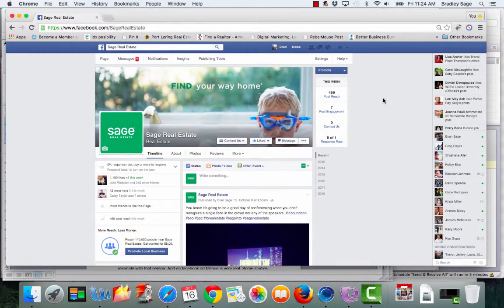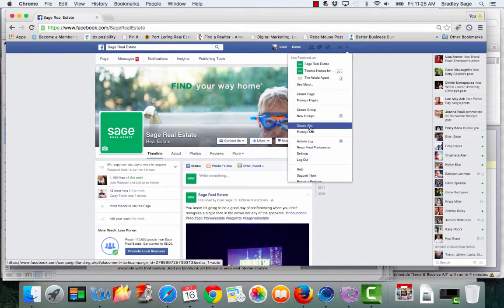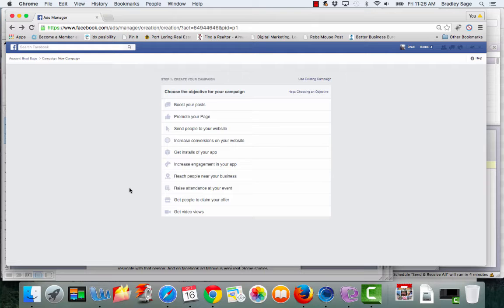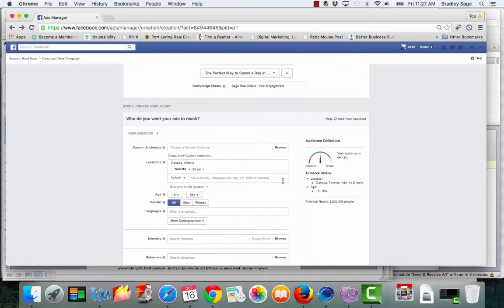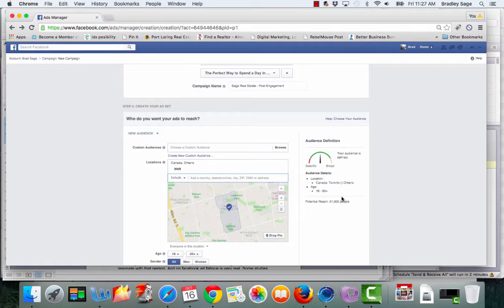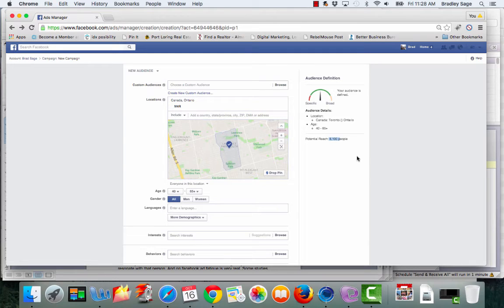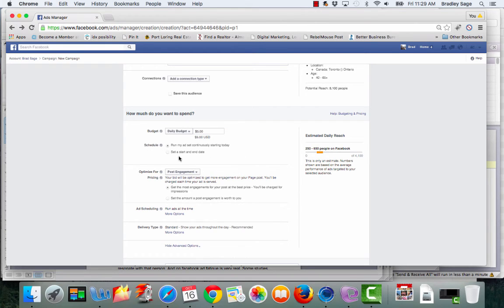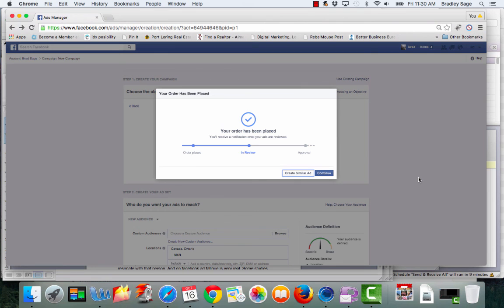How to Target Facebook Ads by Postal Code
Learn how to target ads on Facebook using the users postal code.